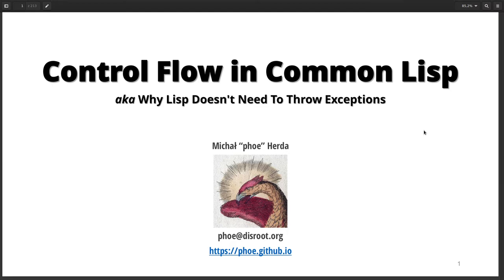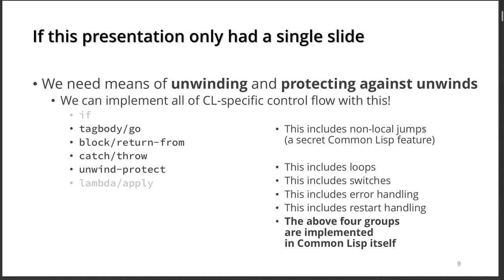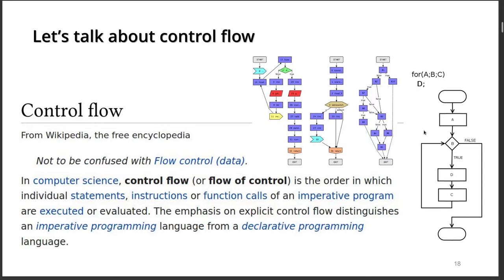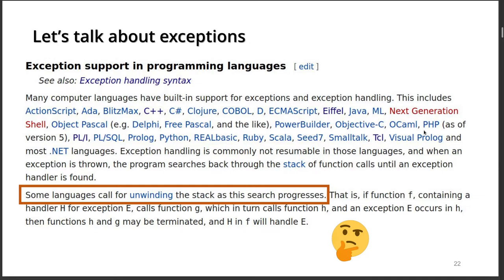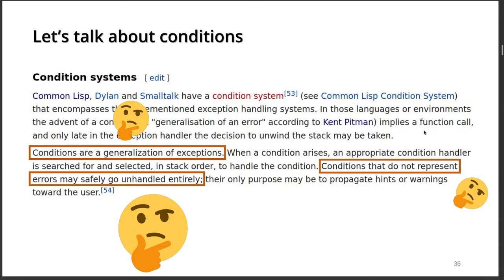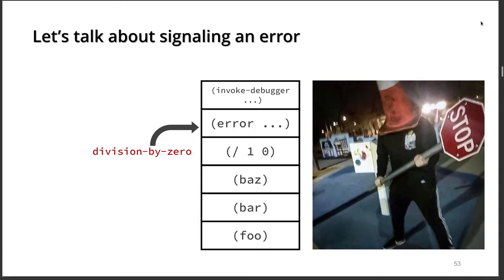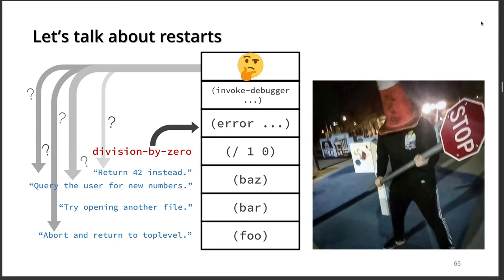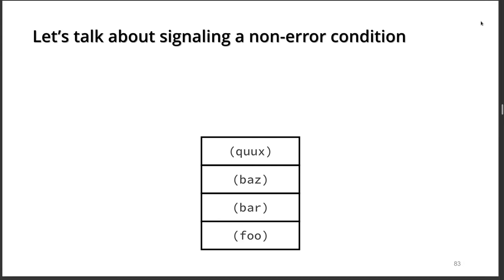Control Flow in Common Lisp - Online Lisp Meeting #11, 26.11.2020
The recording from the eleventh Online Lisp Meeting. Speaker: Michał "phoe" Herda.